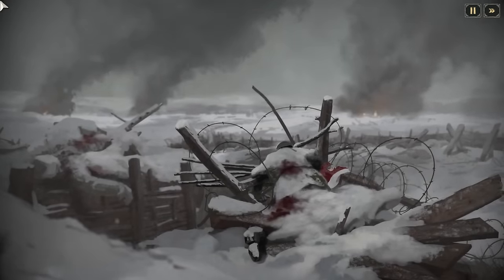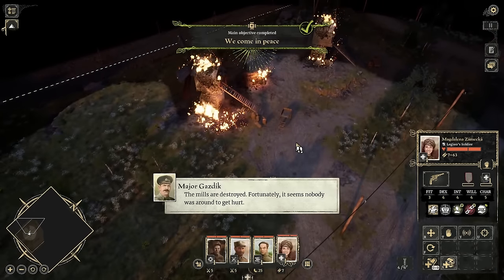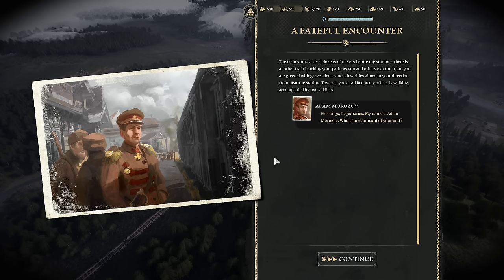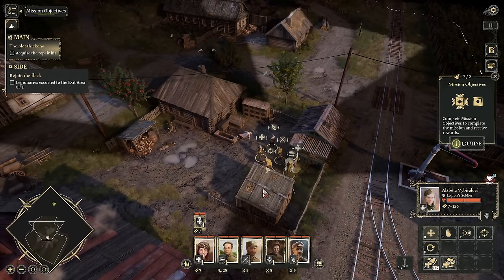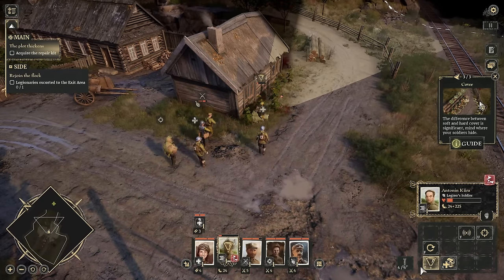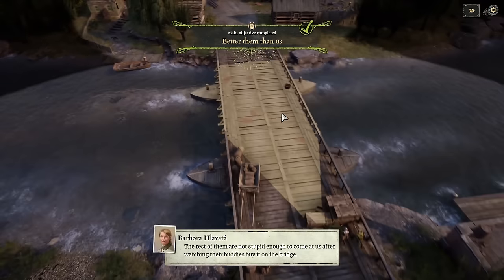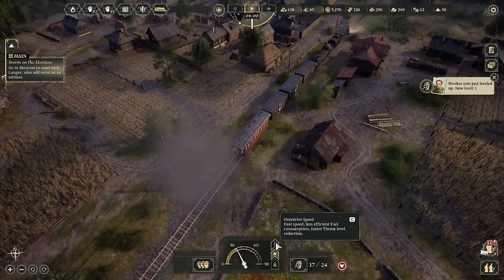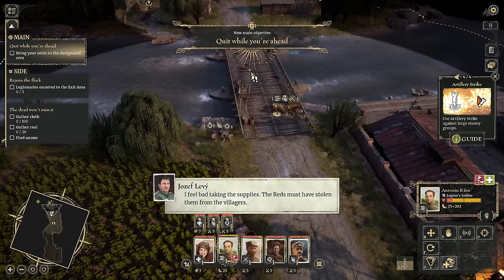Last Train Home - All Aboard The Armored Train!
In Last Train Home you're far away from home, caught in the Russian civil war and desperately trying to get back. Will you succeed?

Colonel Hawkeye471

Major 4nge1us
Major Aura
Major Titus
Major Gosrith
Major Gray
Major Lord_Daniel_DE
Major Catfish Hunter
Major Thepisswasser

Captain Greven
Captain Mrozak
Captain Bennet
Captain Madison
Captain Un Bekannt
Captain WinterStorm1776

❓ FAQ
▪️ PC specs:

Very rarely.